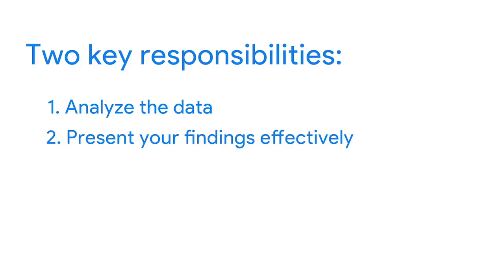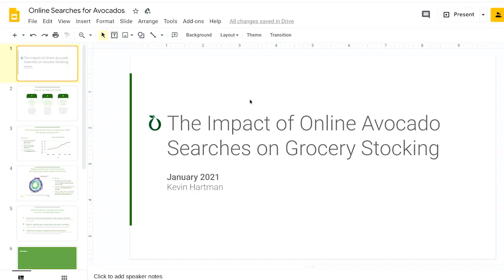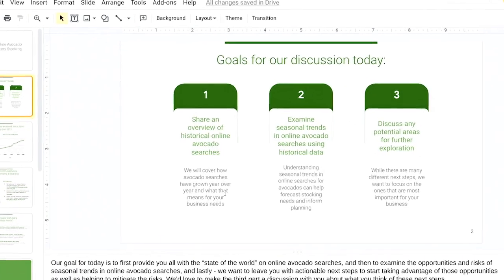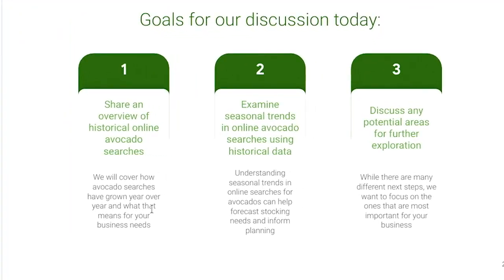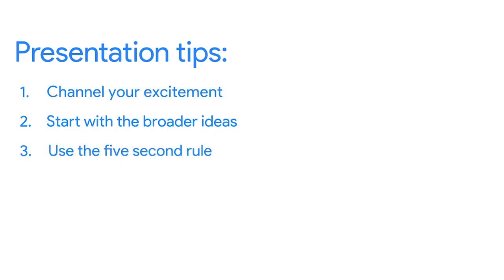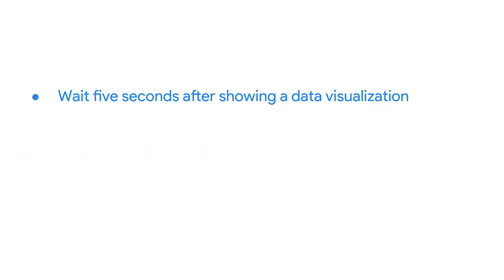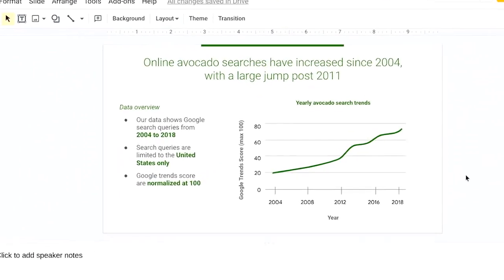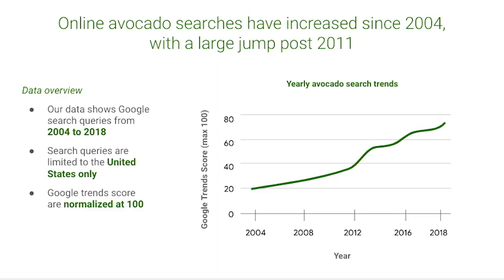Kiat Presentasi yang Telah Teruji